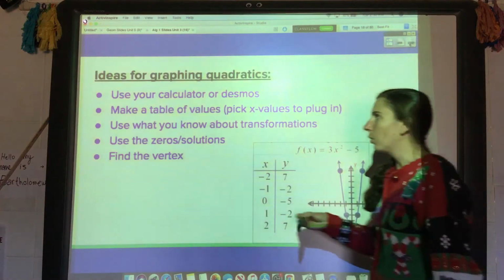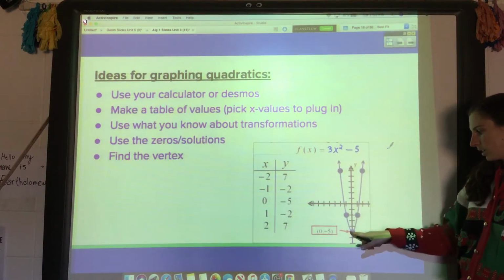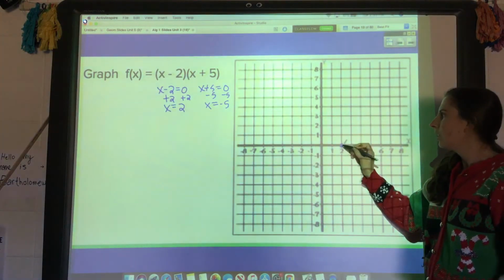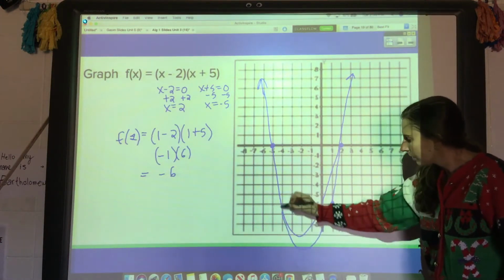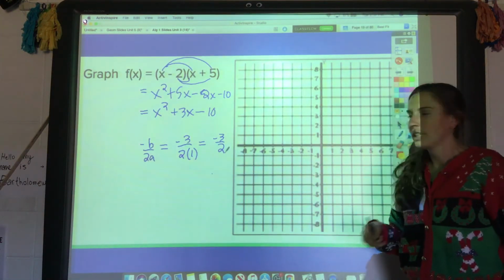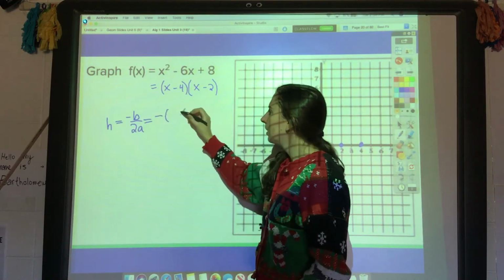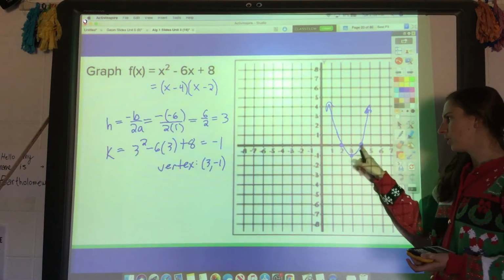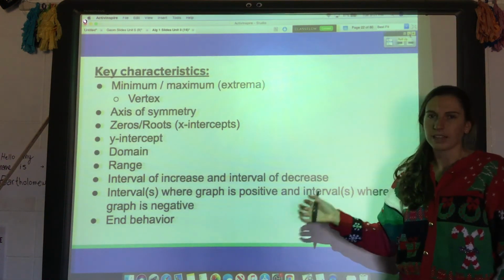Graphing Quadratic Functions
Tips for graphing all sorts of different quadratic equations.

Algebra 1